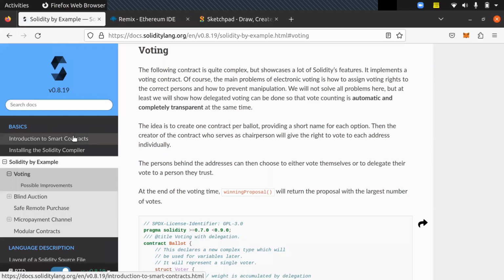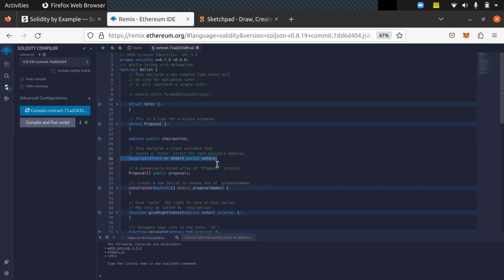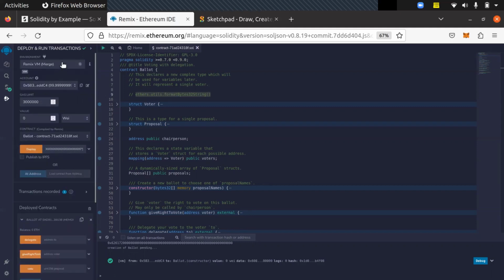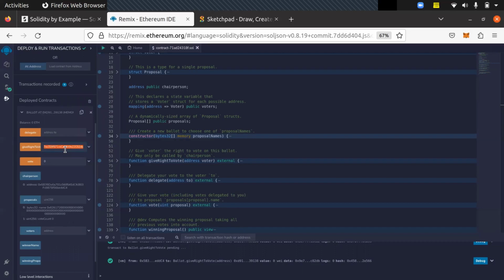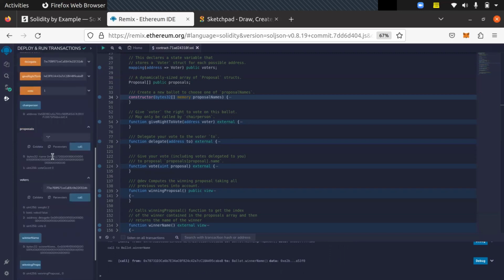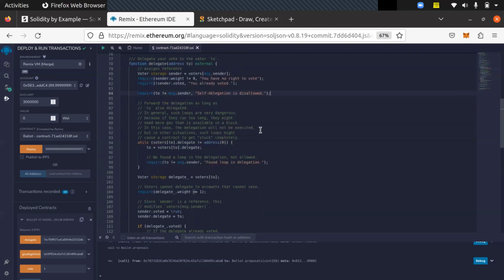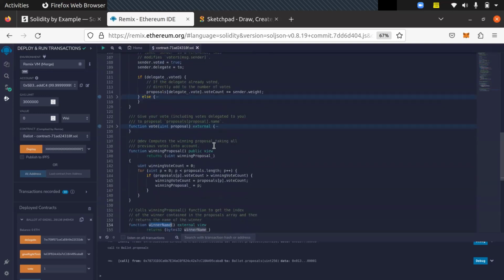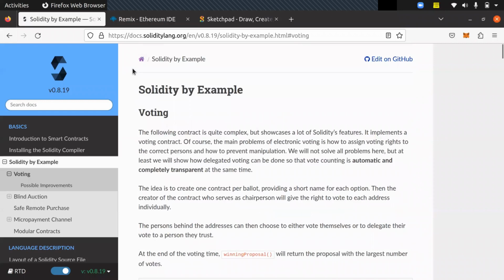RTFD: Solidity Basics - Example Contract: Voting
Let's learn Solidity by Reading The F'n Docs together. Today we walk through Voting example smart contract.

0:00 Intro
0:45 General contract overview
4:07 Interact with. contract
12:30 Code walkthrough
17:12 Possible improvements